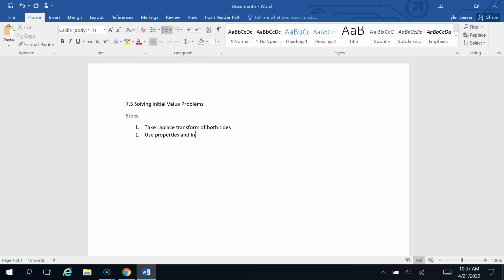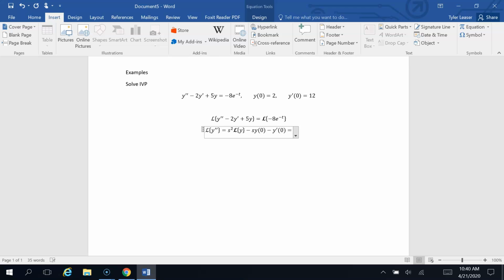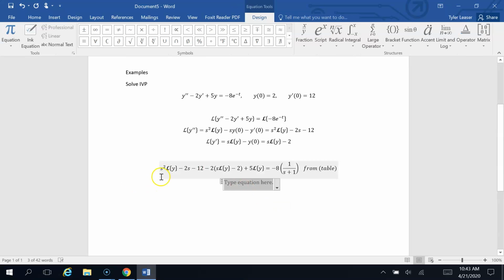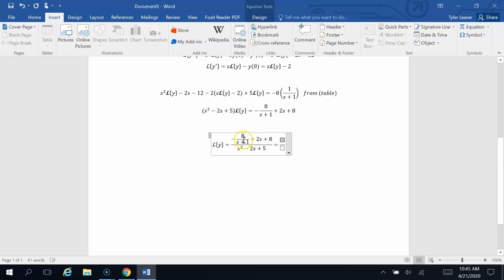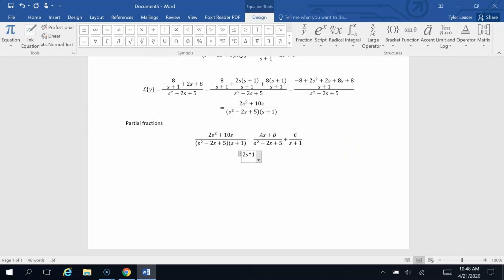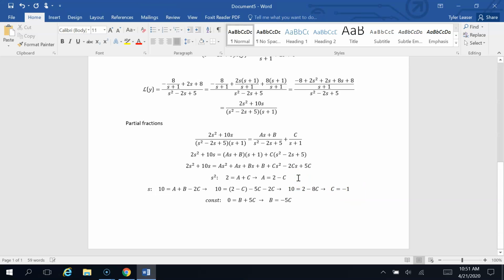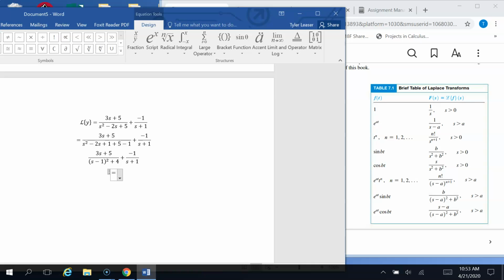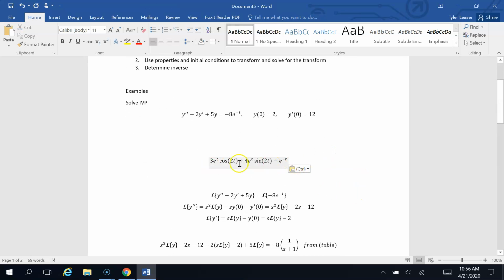mat 285 section 7.5 part 1